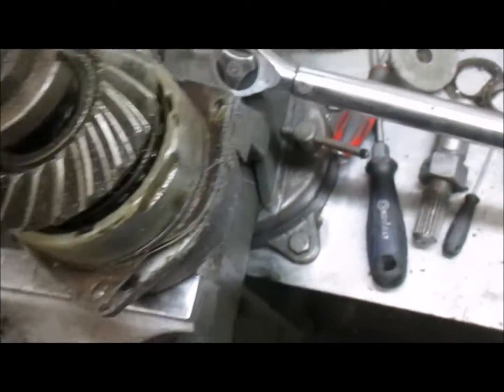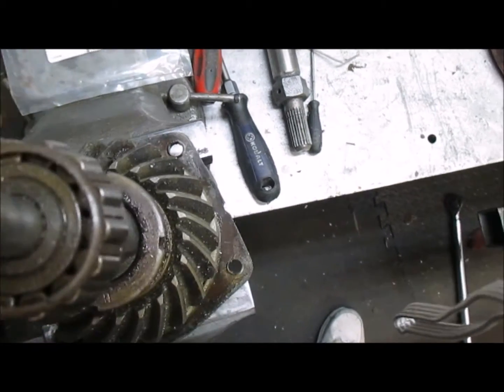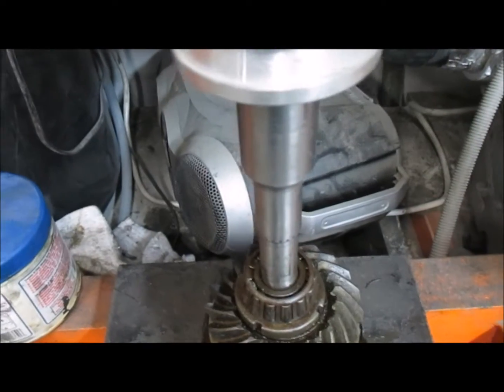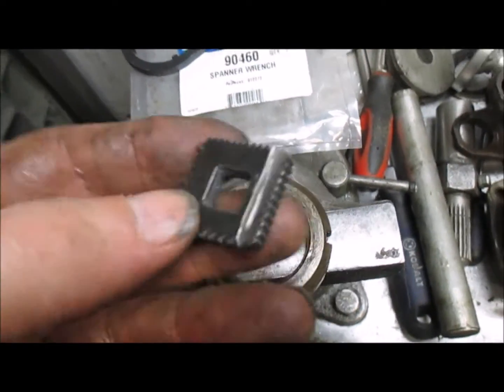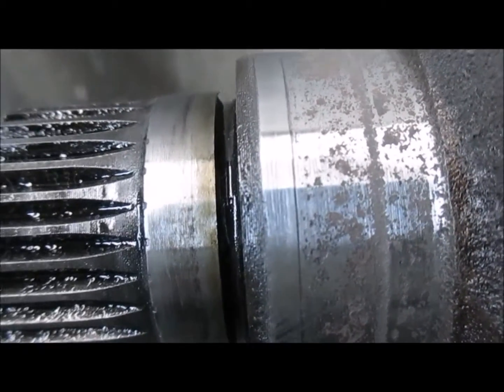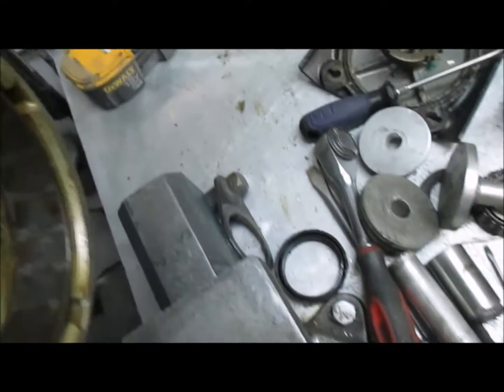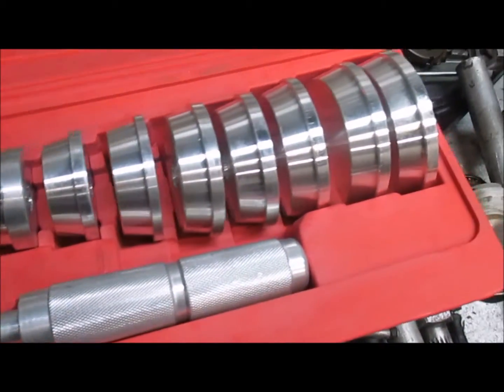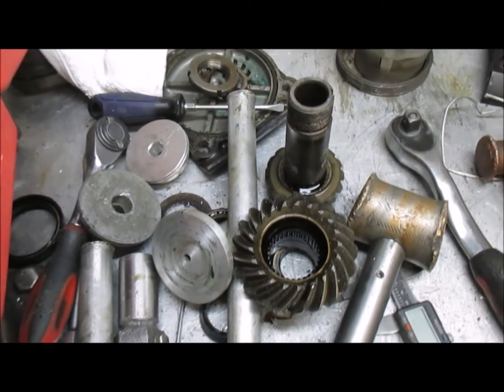OMC Cobra upper gearcase disassembled Part 2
for tech support and exploded view drawing.

How do I disassemble my OMC Cobra upper gearcase includes the following the following: